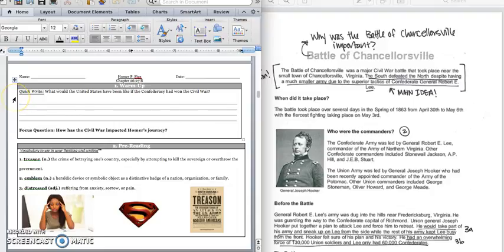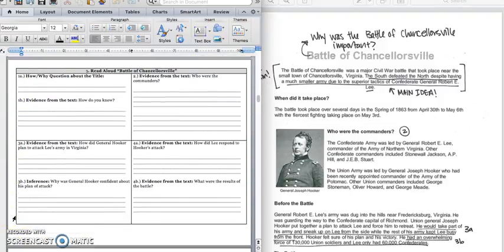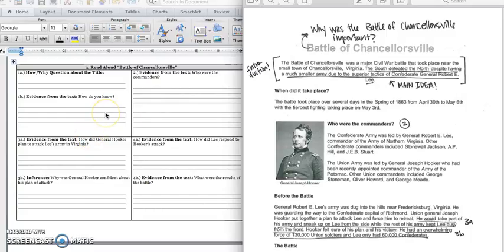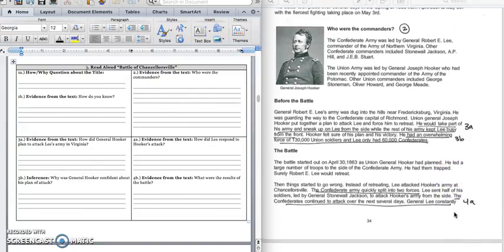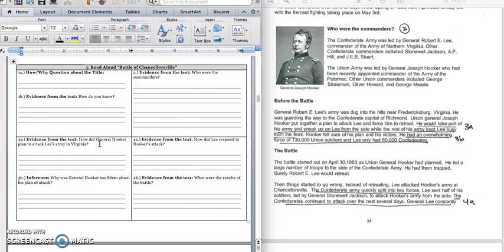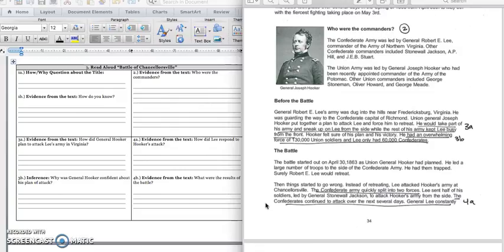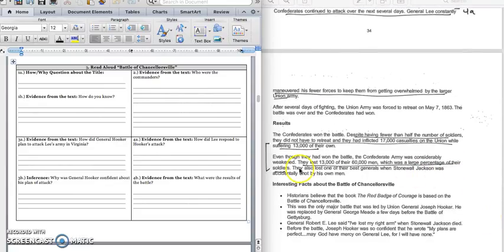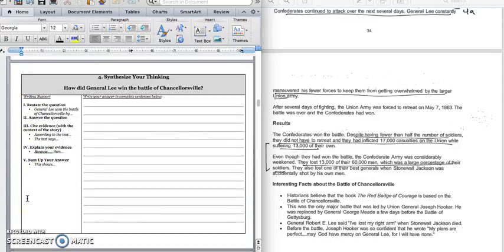HPF The Battle of Chancellorsville